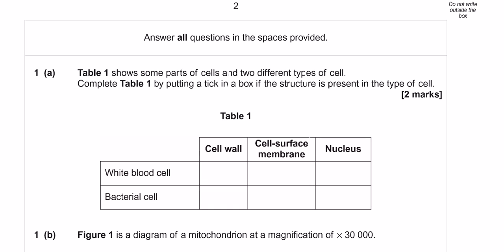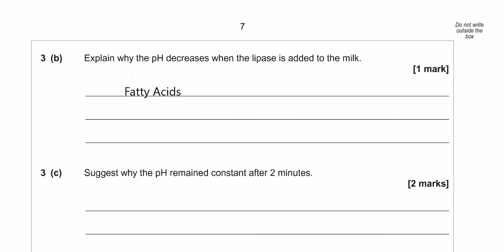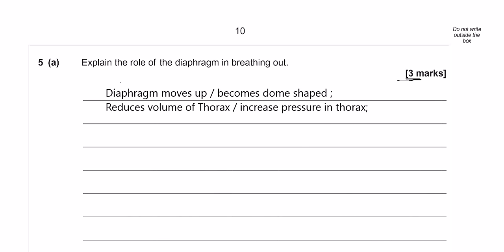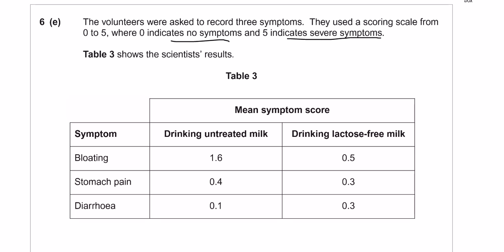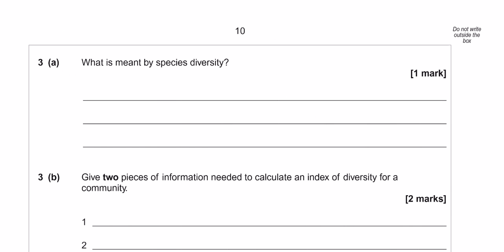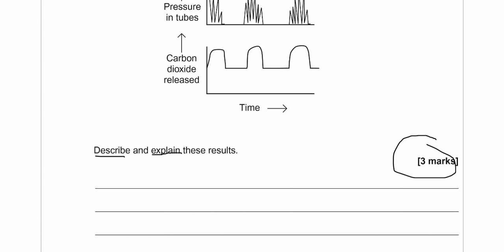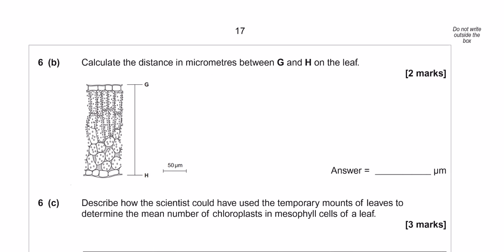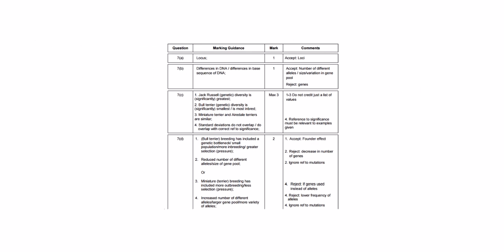Yr 12 AS Biology Mock Exam Fallibroome Academy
This video goes through your Year 12 mock exam.